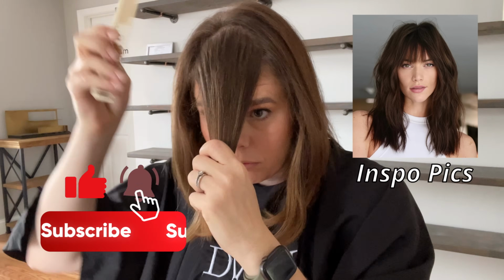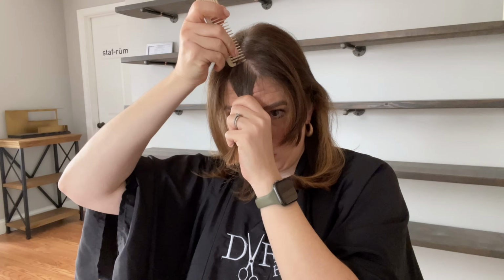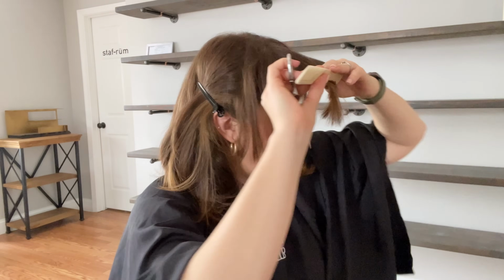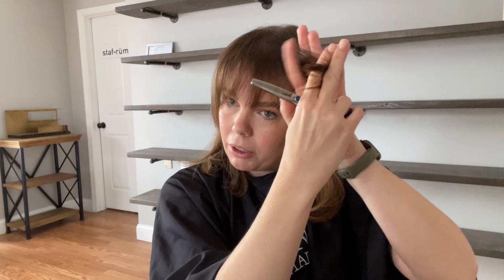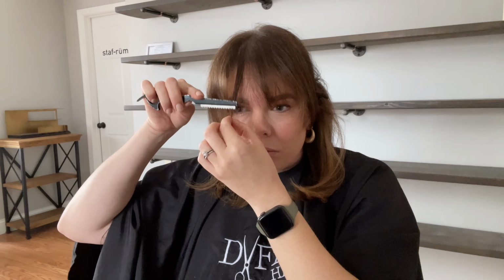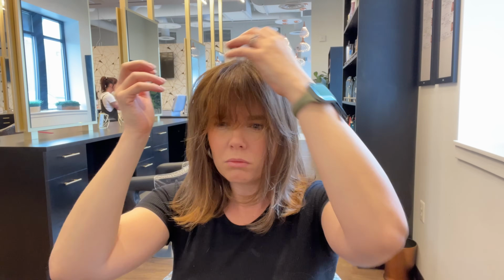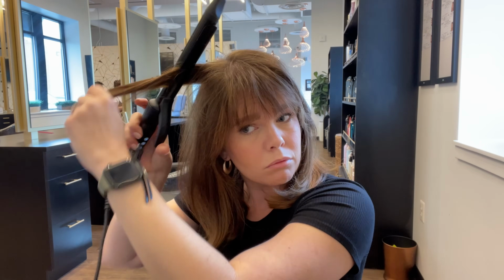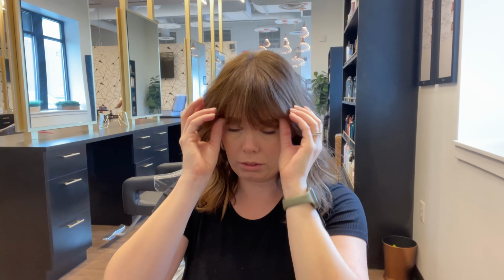Learn How to Cut Your Own Trendy Textured Bangs with a Pro Hairdresser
Watch me, a pro hairdresser, cut their own trendy, straight-across, textured bangs. Look like Jenna Ortega in less than 10 minutes. Last year curtain bangs took over and now textured bangs are on trend. This is a great DIY haircut to try on yourself if you're looking to change up your haircut.

Chapters:
0:00 DIY textured bangs haircut
0:22 Triangle Section
1:32 Guide
5:13 Styling
6:44 Curling Iron

In association with Kerastase USA.